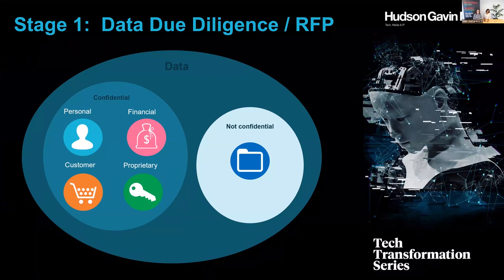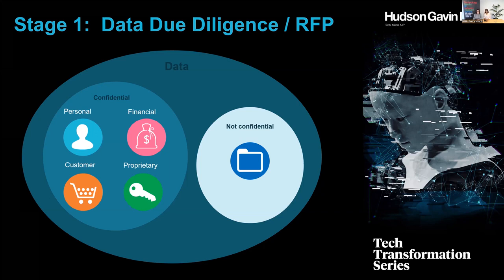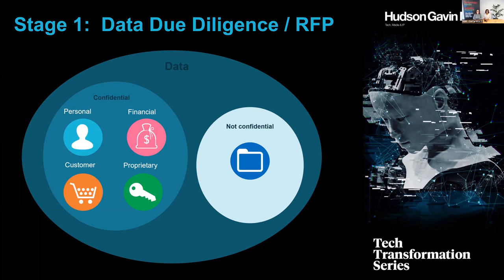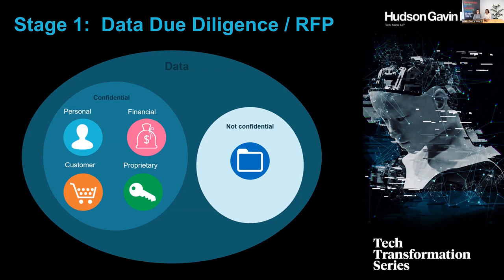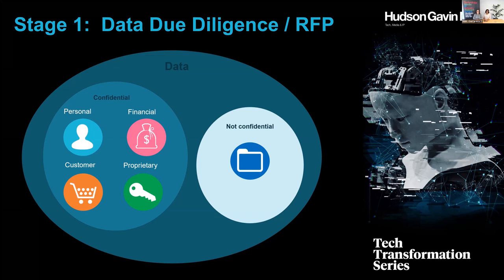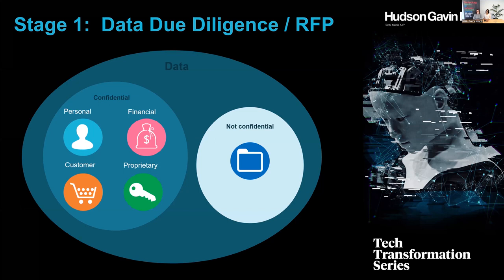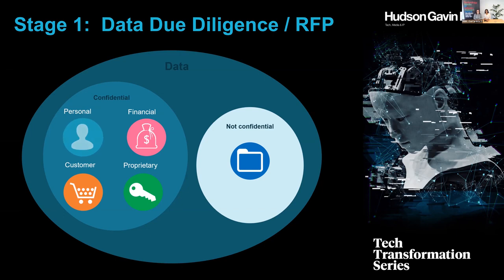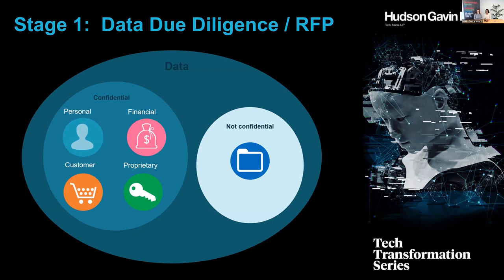Data & Privacy | Data Due Diligence | Tech Transformation Series Bitesize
There is no doubt about it, data is an incredibly powerful and valuable asset. In this clip, Anchali Anandanayagam and Sarah Pearce discuss doing your due diligence in assessing the types of data.

This video is part of our Tech Transformation series launched in 2020 in response to a constantly changing tech landscape.

Tech Transformation Series Overview
No matter where you are in the process or what role you play, technology transformation can be complex and challenging to navigate. In our 7-part series we share legal and practical insights to help you succeed on your transformation journey.

Hudson Gavin Martin is a leading New Zealand based corporate and commercial law firm specialising in technology, media and IP. By creating genuine partnerships and working beyond the traditional scope, we help identify opportunities, create new connections and set new standards.

We'd love to help you and your business, see below for ways to connect: